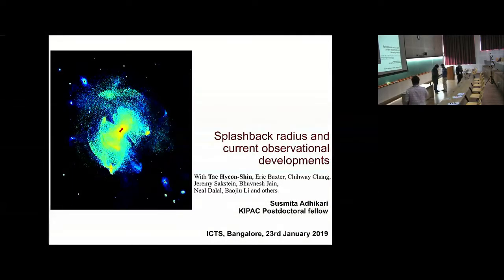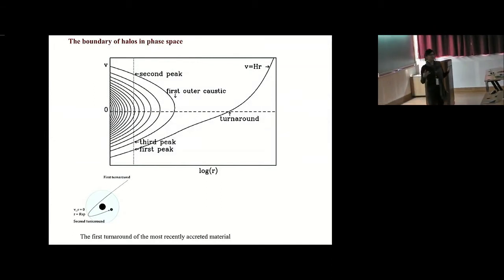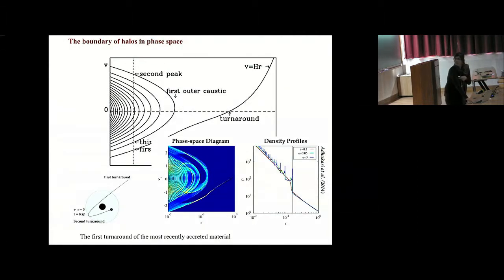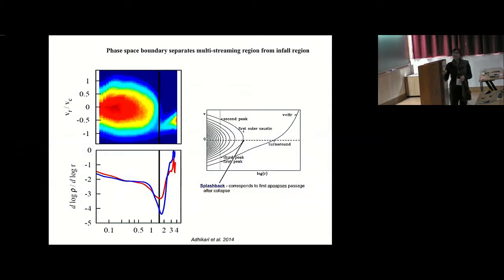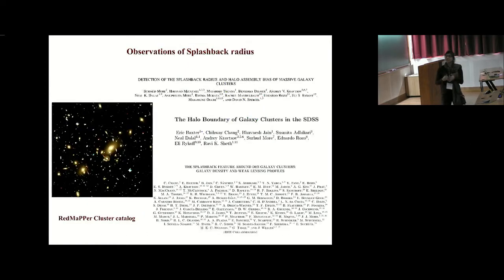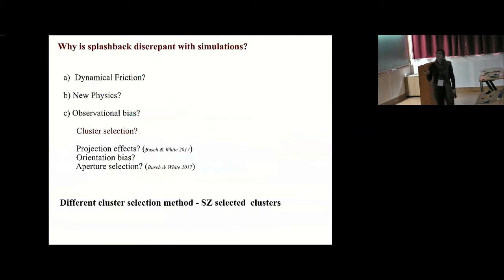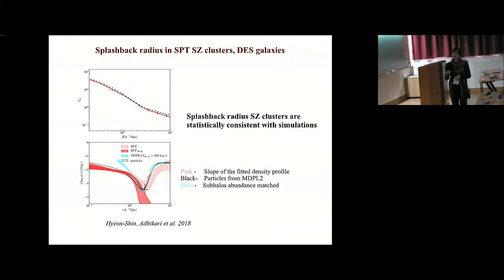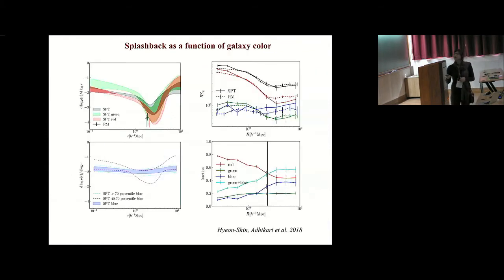Splashback radius and current observational developments by Susmita Adhikari